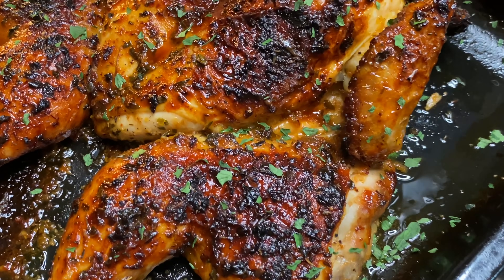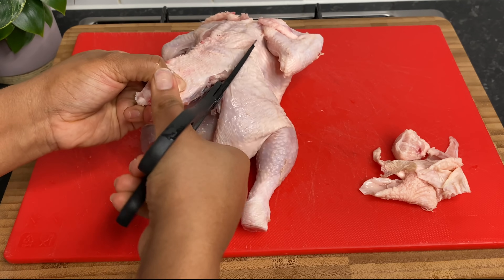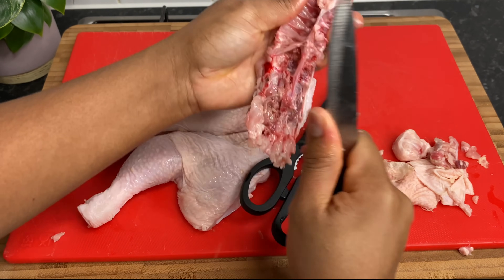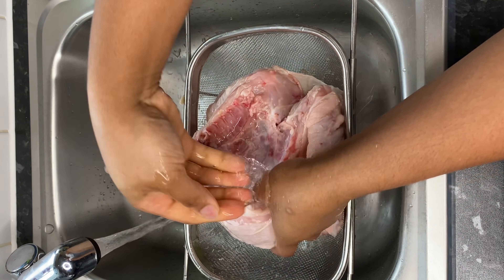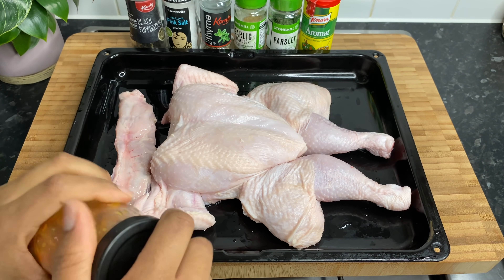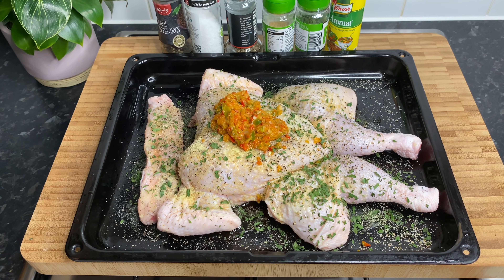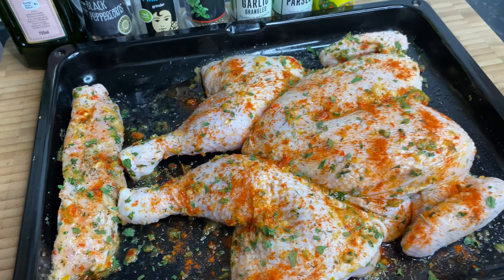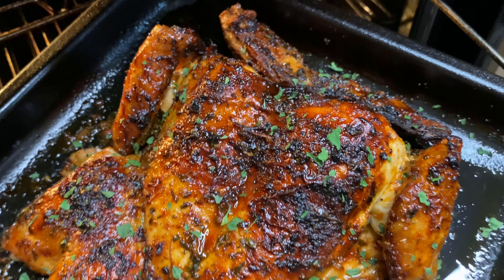Easy Roast Whole Chicken Step by Step|| TERRI-ANN’S KITCHEN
Roast Whole Chicken

Ingredients List
1.5kg medium whole chicken
1-2 tbsp olive oil
1 tsp salt
1 tsp salt
2 tsp all purpose seasoning
1/2 tsp thyme
1/2 tsp parsley
1 tsp paprika
1 tsp garlic powder
1-2 tbsp green seasoning

Bake for 1hr 10 minutes on 200•C enduring to baste every 30 minutes. Cook for the last 10 minutes to get some colour and dry some of the remaining liquid.